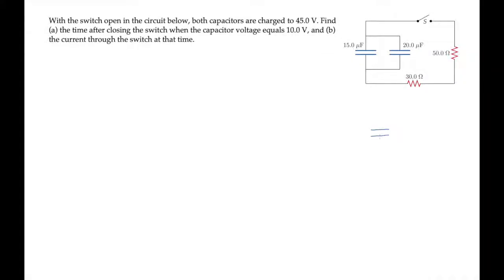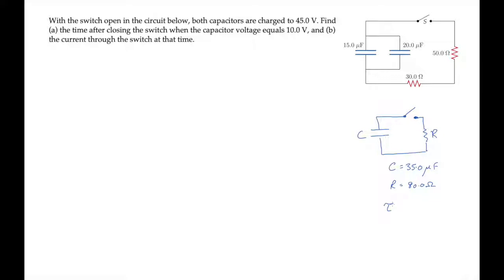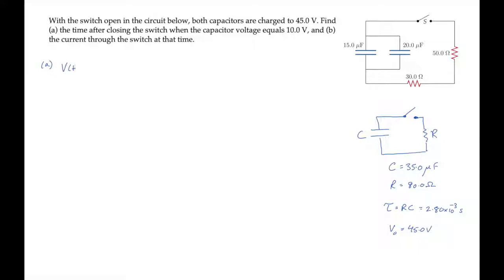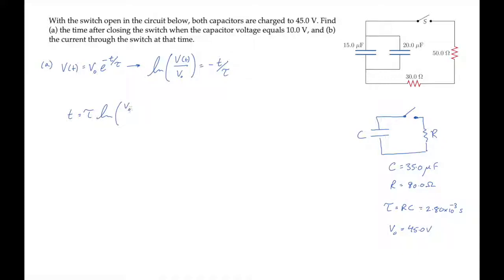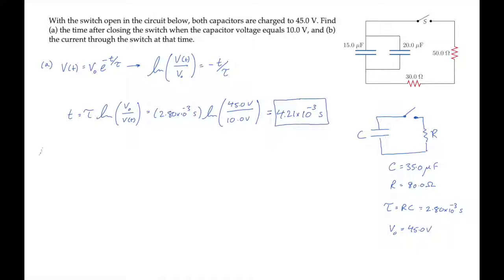E&M: RC Circuits. Level 2, Example 1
With the switch open in the circuit below, both capacitors are charged to 45.0 V. Find (a) the time after closing the switch when the capacitor voltage equals 10.0 V, and 9b) the current through the switch at that time.